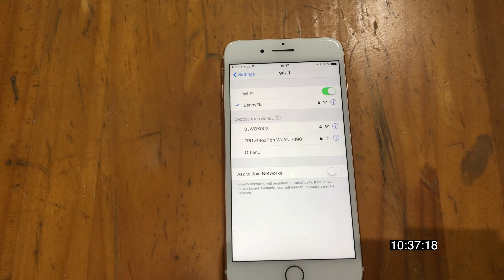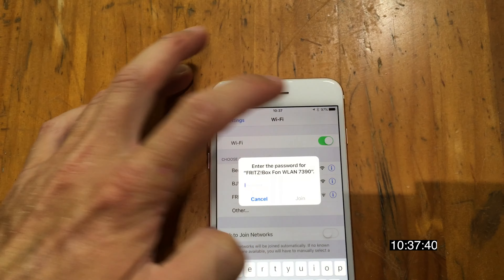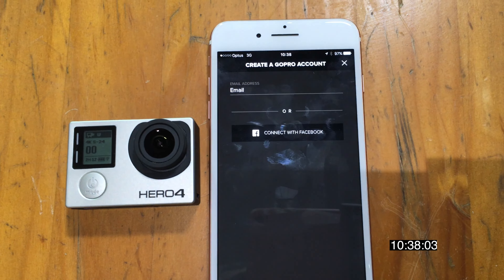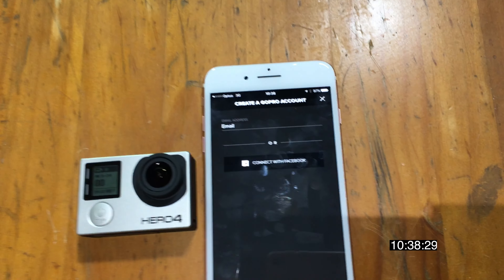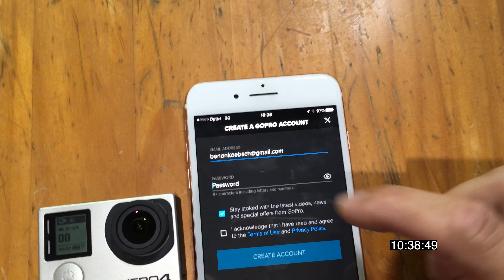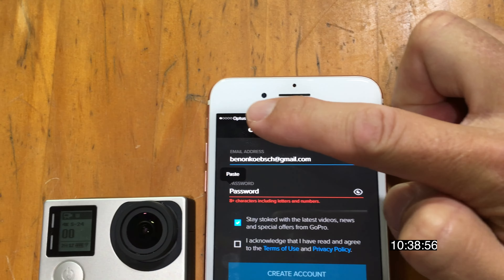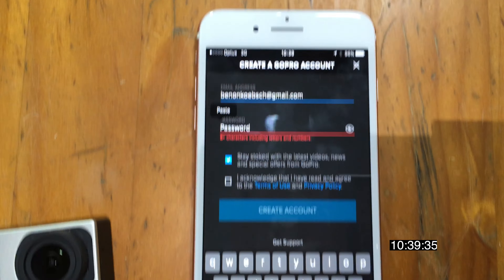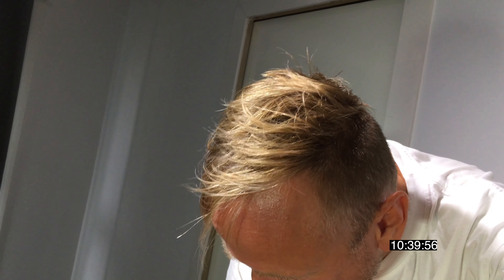Why Do I Need A GoPro Account To Connect And Control Via Capture App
It's very frustrating why I need a GoPro account to connect to my GoPro and control the camera by the Capture app. If you're a photographer you may find my Lightroom Presets handy

This is daily vlog 160 since I began this channel in August 2015 and today between 10:36 and 10:40 I was at home trying to connect to my GoPro via the Capture add to control the view.